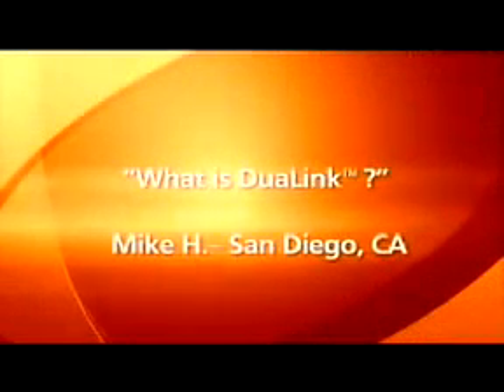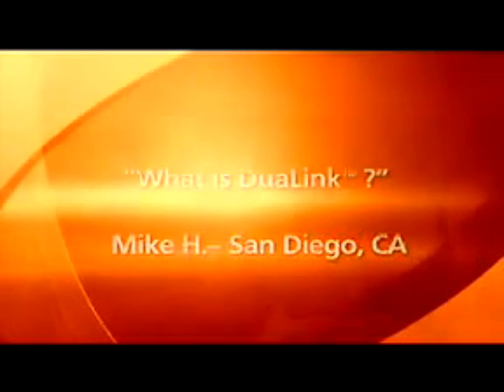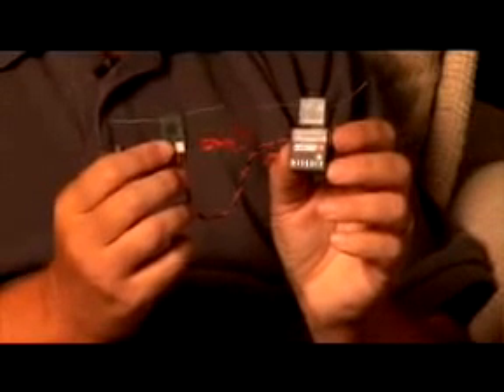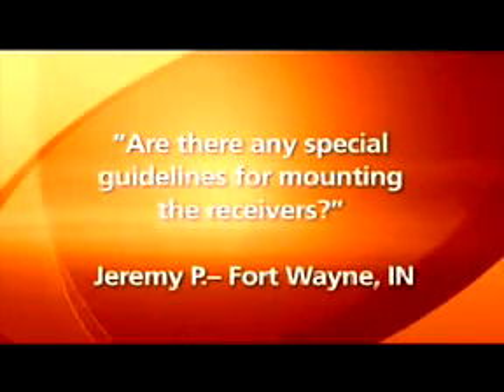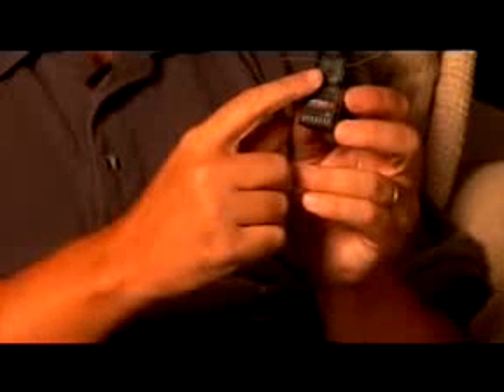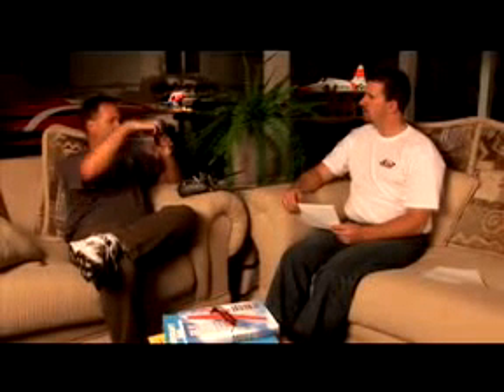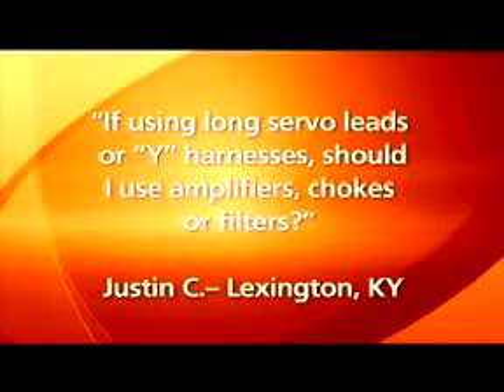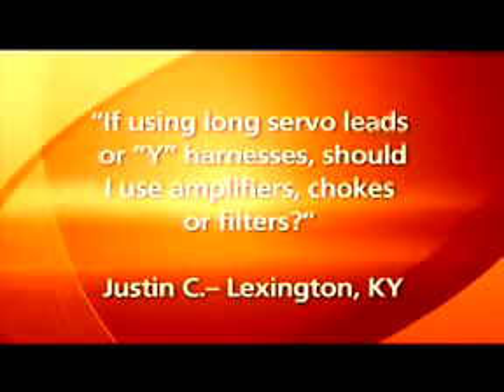Spektrum DX7 FAQs (Part 1)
For more information or to purchase this product please visit the following

The first full range 2.4GHz system for all types of aircraft is here - Spektrum's DX7 2.4GHz 7-channel programmable system featuring DSM2.